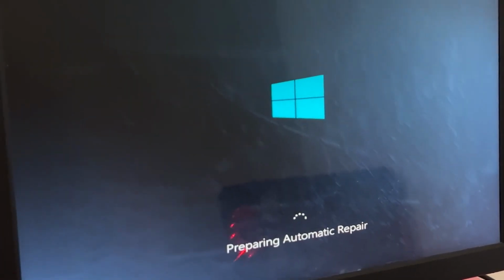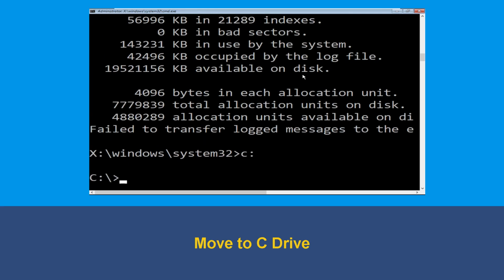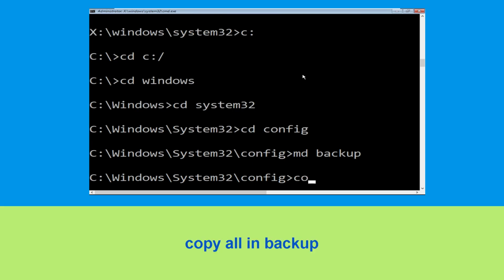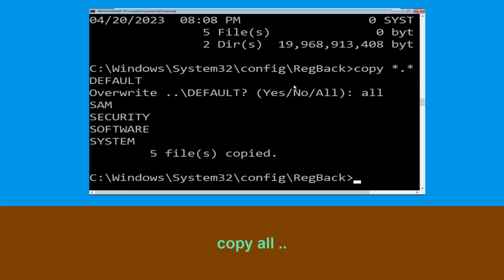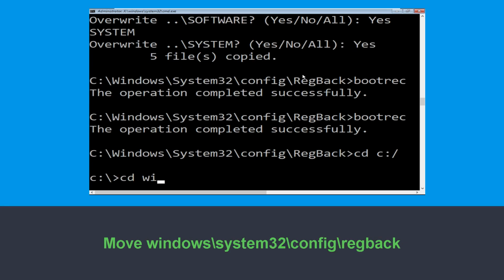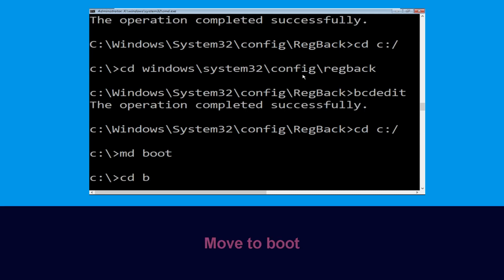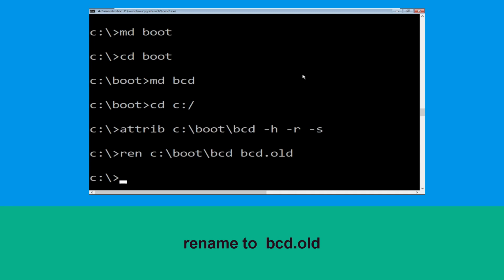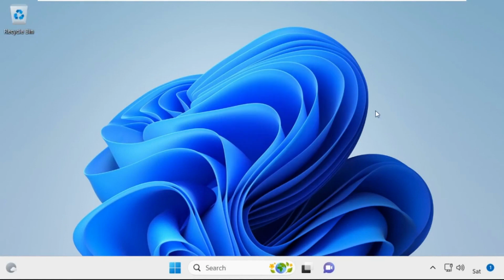CPI_FIRMWARE_WATCHDOG_TIMEOUT 0x000001D0 Windows 10 Blue Screen Error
• IRQL_NOT_LESS_OR_EQUAL Error
• BAD_POOL_CALLER Error